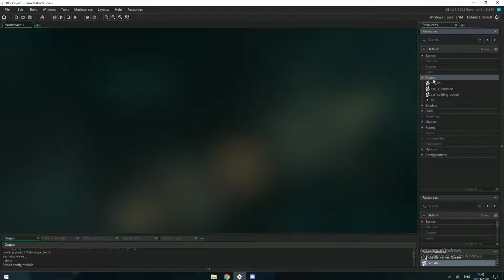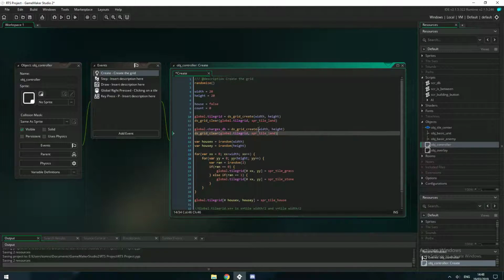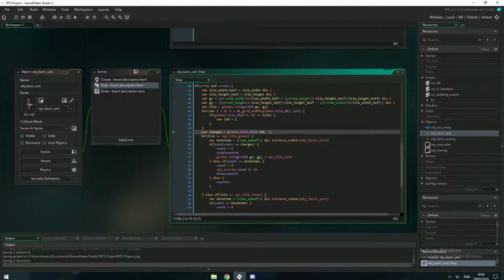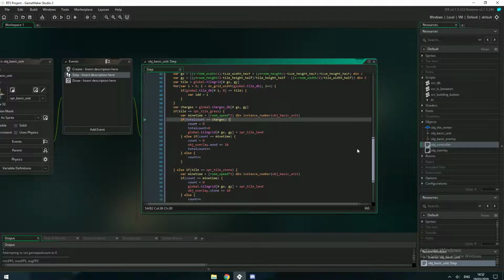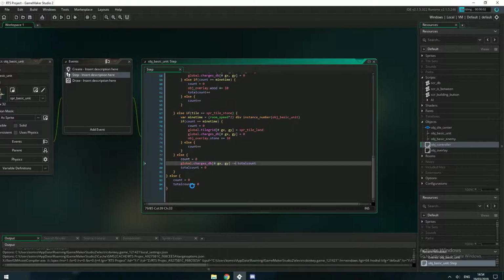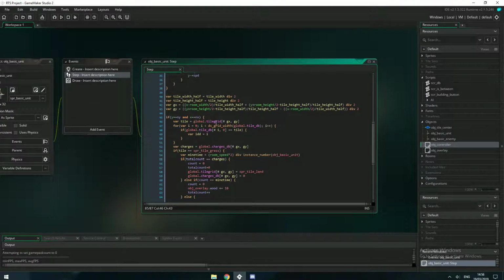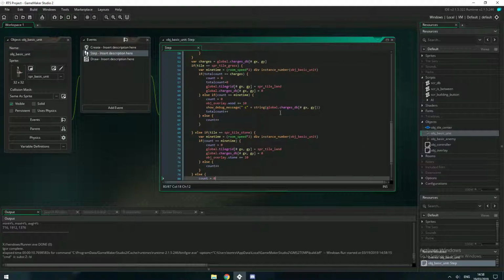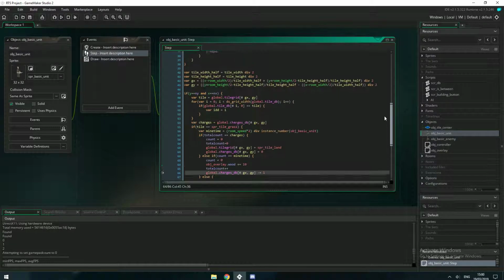[GameMaker Tutorial] Building an RTS - Charges Database - #42